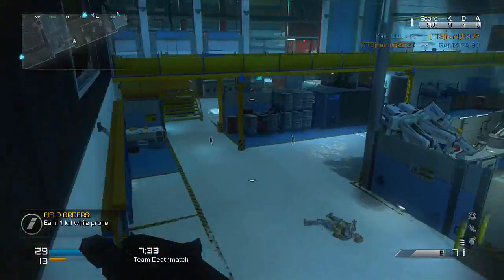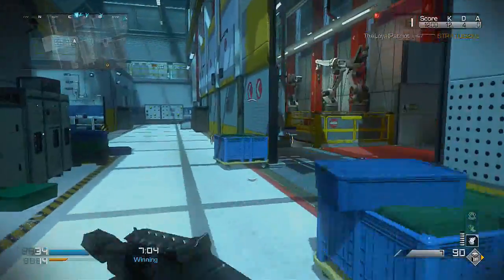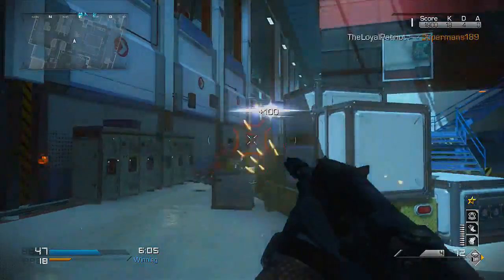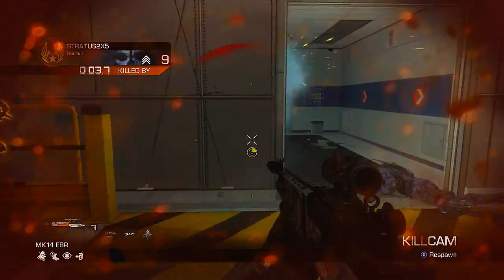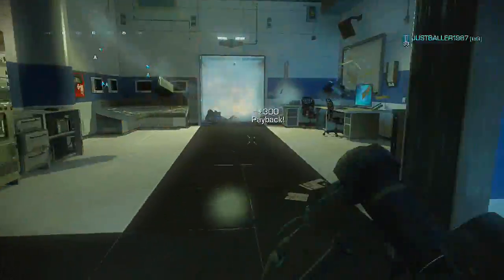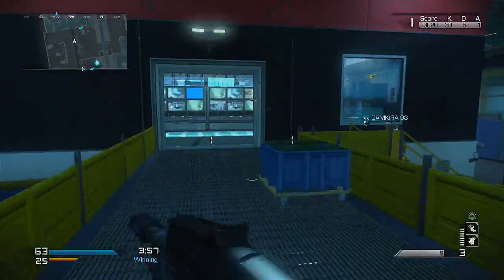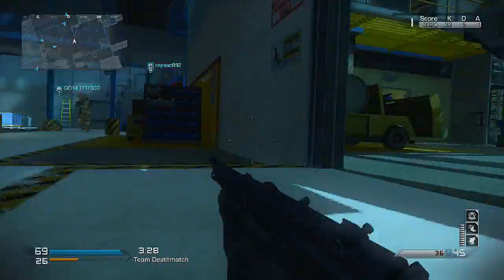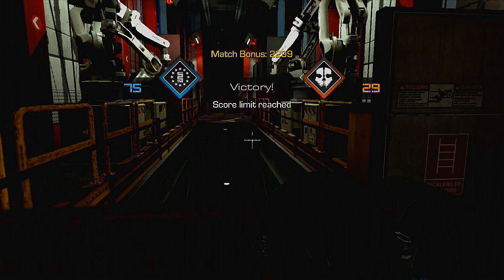COD Ghosts: Bulldog Shotgun Review (Sovereign TDM)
If you are having trouble leaving comments, try and link your YouTube to Google+ through your YouTube settings.